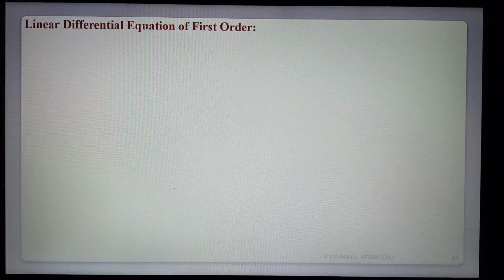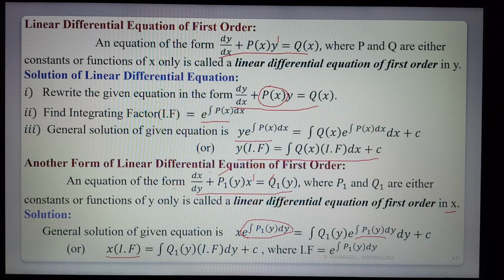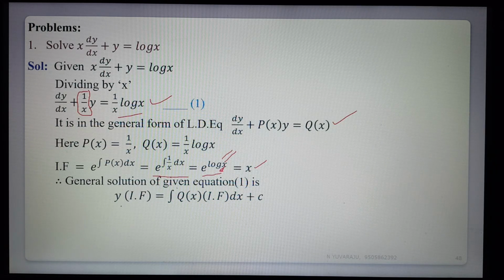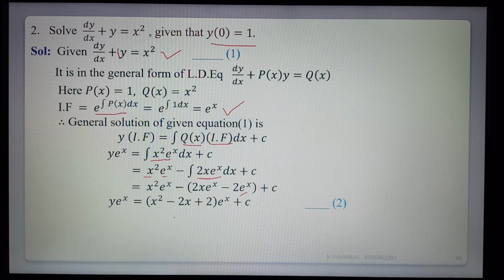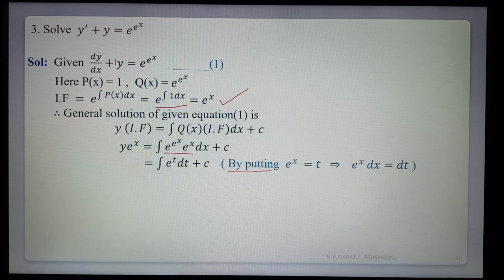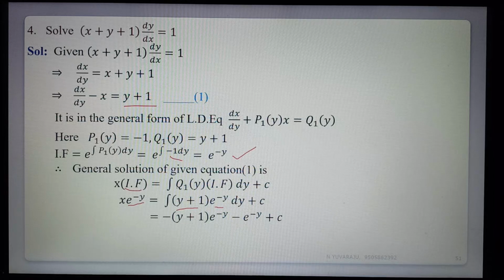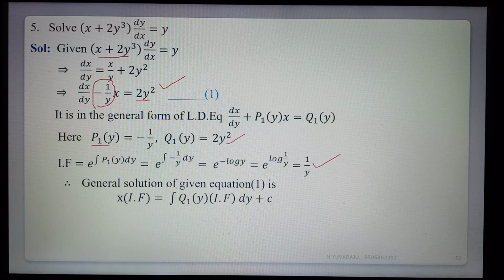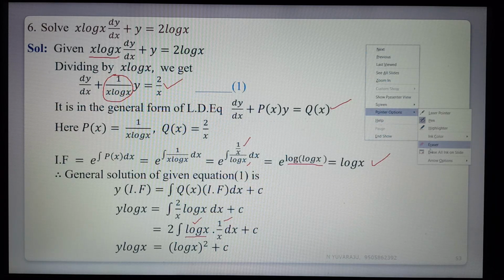Linear Differential Equation of first order II First Order ODE II Yuvaraju Namala II AR new world